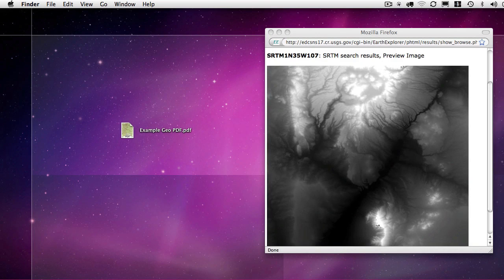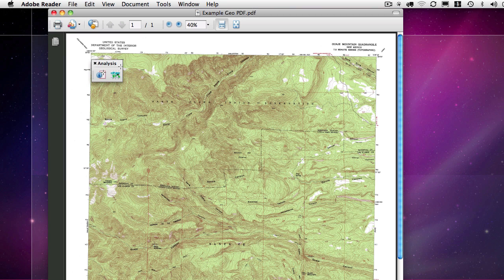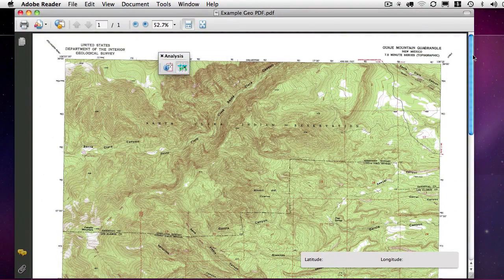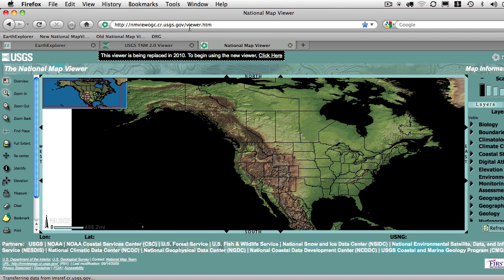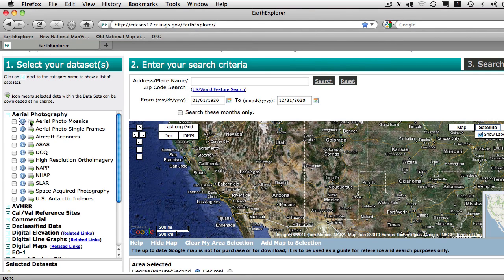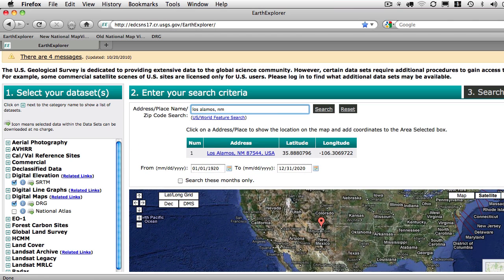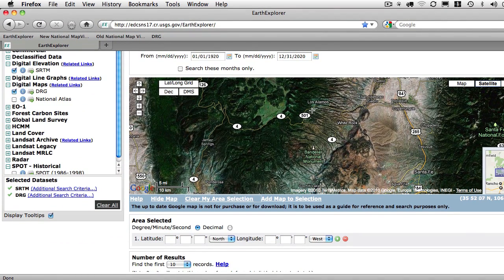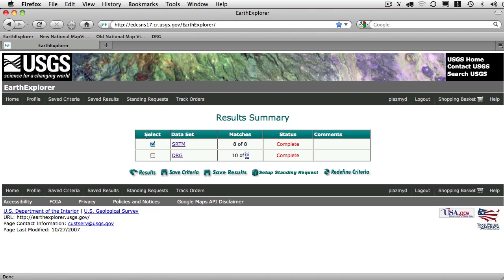LA 590 Lecture from San Diego HD 1/5